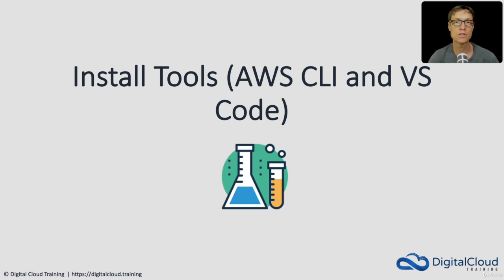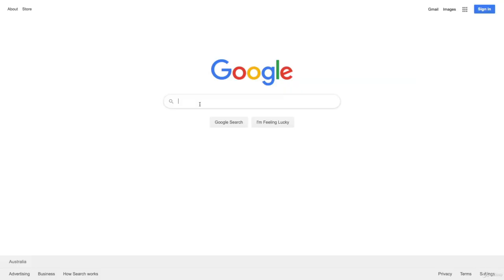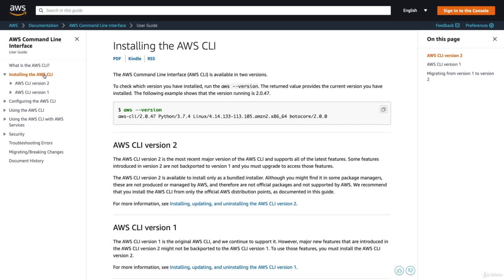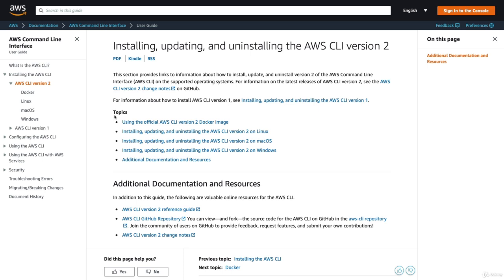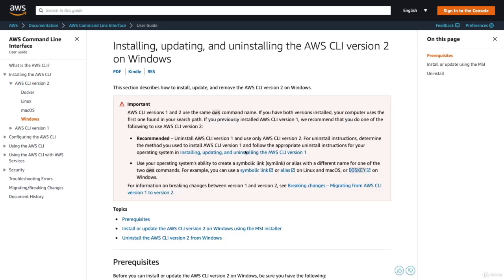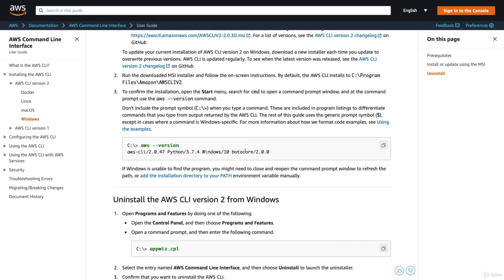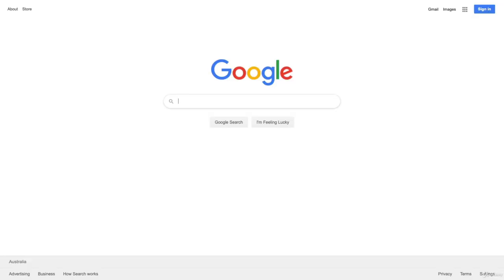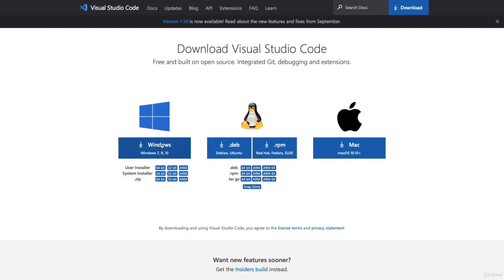7 HOL Install Tools AWS CLI and VS Code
HOL Install Tools AWS CLI and VS Code